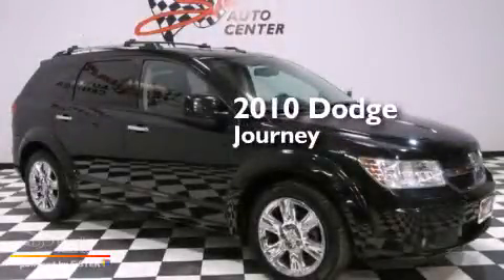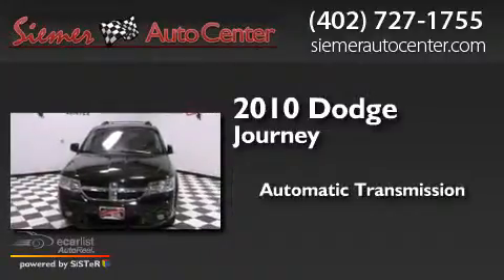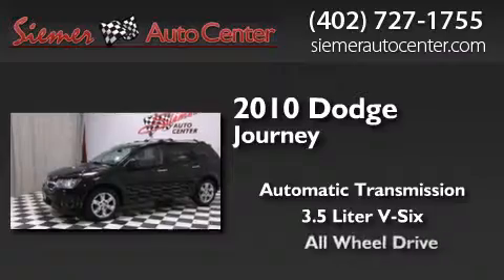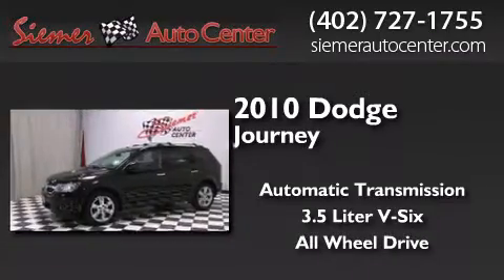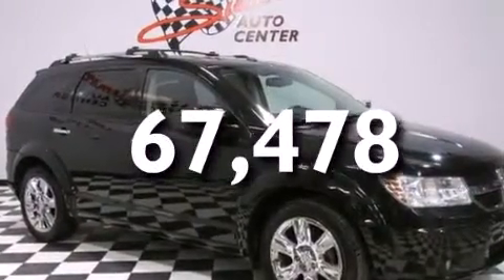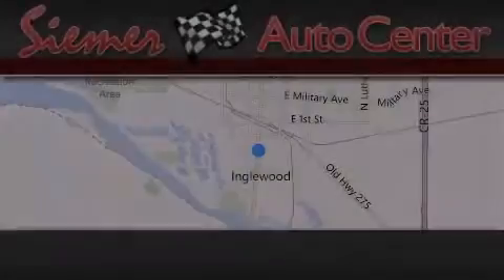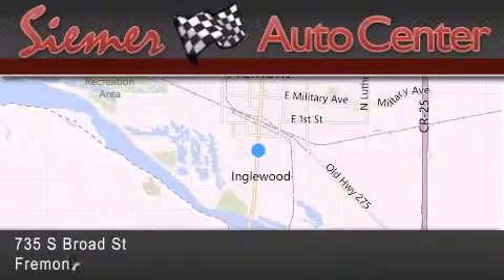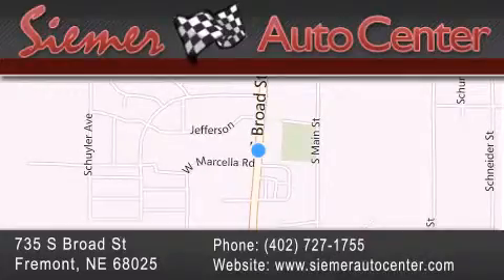2010 Dodge Journey Fremont NE 68025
We have been honored to serve the Fremont NE area , we promise that your experience at our dealership will exceed your expectations ! Year : 2010 Make : Dodge Model : Journey Engine : 3.5L MPI 24-Valve HO V6 Engine Trans . : Automatic Exterior : Black Miles : 67,478 Interior : Black Stock : A1517 Siemer Auto Center 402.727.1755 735 S. Broad St Fremont , NE 68025